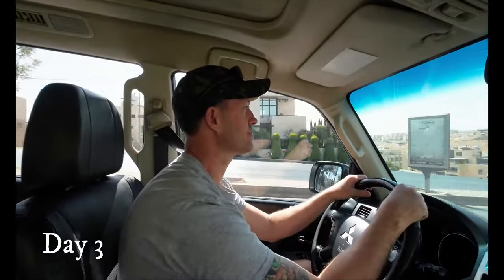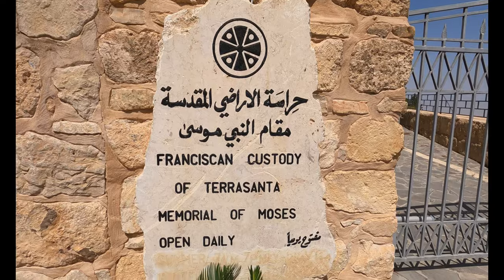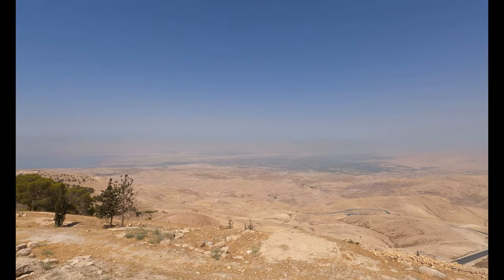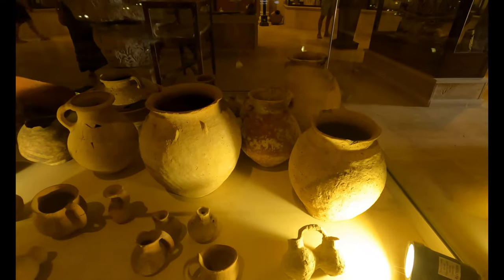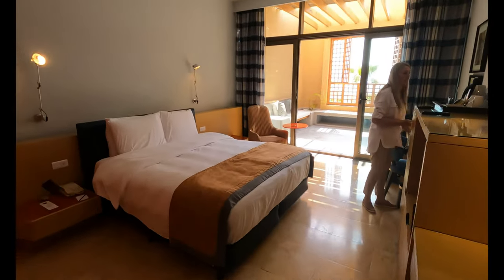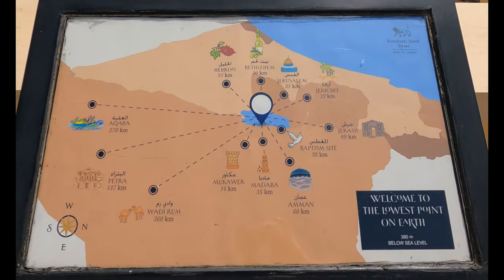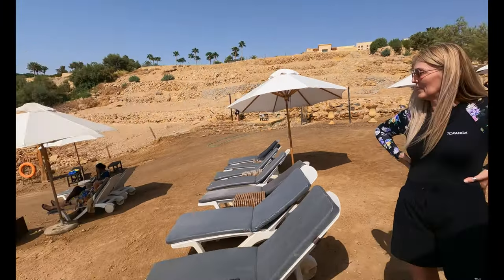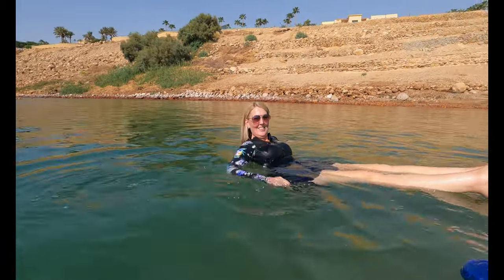(Day 3) The Dead Sea “Lowest Point on Earth” & Mt Nebo - 6 Days in Jordan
Follow our journey today as make our way to Mount Nebo to see where Moses saw the Promised Land. We make our way to The Baptismal Site of Jesus Christ and witnessed where Jesus was baptised, stood at the border of Israel and Jordan and had an amusing swimming in the Dead Sea.

Tell us your experiences when travelling in Jordan or if these destinations are on your bucket list

Video Chapters:

00:00 - Channel Introduction
00:27 - Driving to Mount Nebo
02:02 - Mount Nebo
03:00 - Jordan Valley Lookout
03:37 - Memorial Church of Moses
04:38 - Driving to Jesus Baptism Site
05:05 - Jesus Baptism Site
06:35 - Jordan River and Border with Israel
09:09 - (Room Tour) Kempinski Hotel Ishtar Dead Sea
09:54 - Kempinski Hotel Ishtar Dead Sea
11:43 - Swimming Dead Sea
14:36 - Sunset Dead Sea
14:52 - Belly Dancer
15:15 - Smoking Shisha
15:21 - Outro